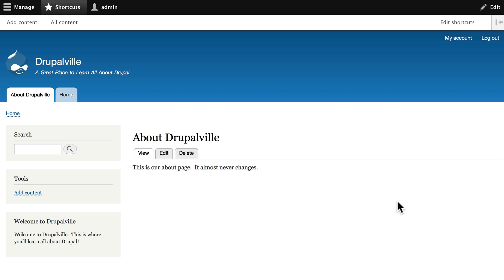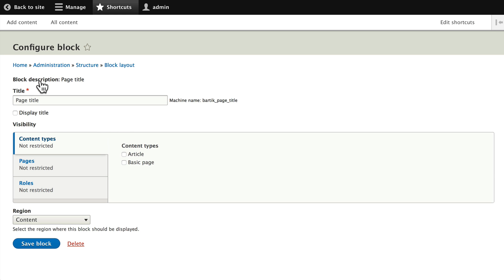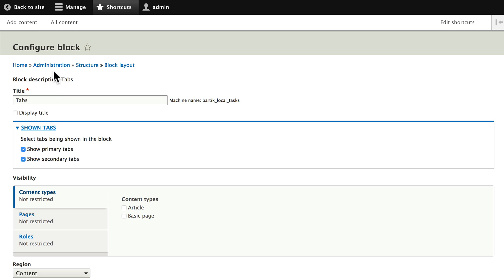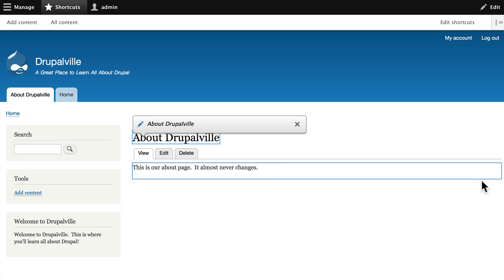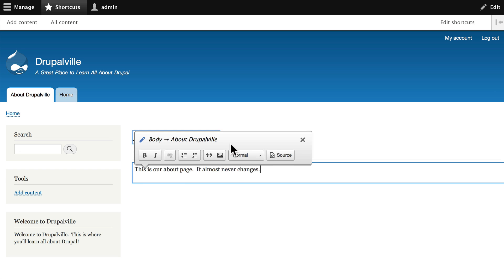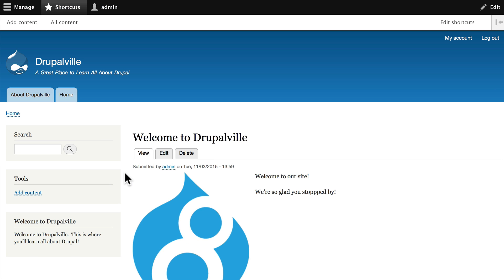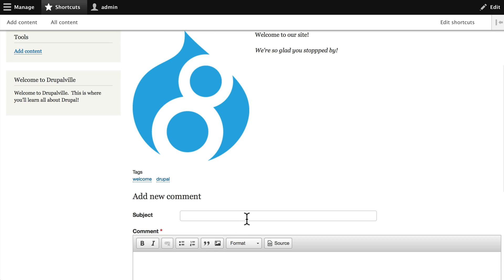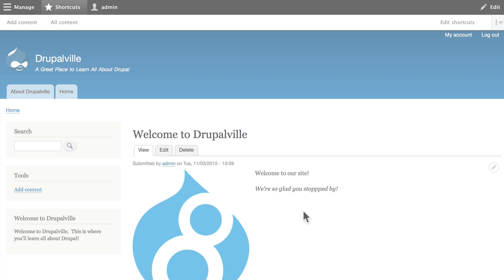Drupal 8 Beginner, Lesson 19: Inline Editing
This video introduces you to Inline Editing, a great new feature in Drupal 8. When you hover items on a Drupal 8 page, you'll see a pencil. Click this pencil and you'll be able to edit blocks, nodes and more, without leaving the page.

Learn more about how Acquia can help your Drupal projects by visiting